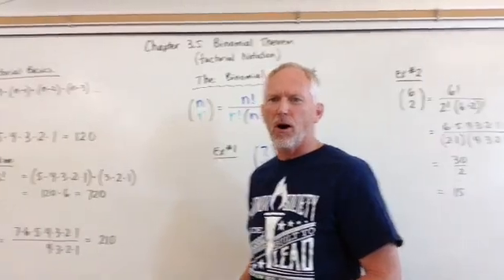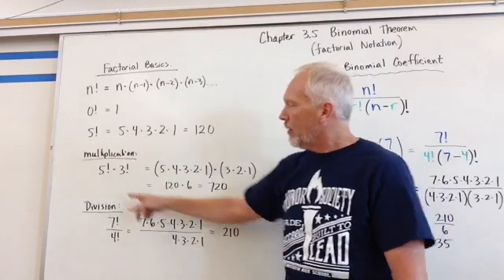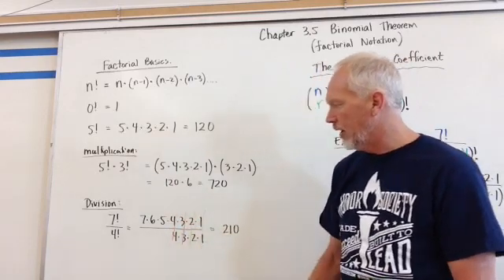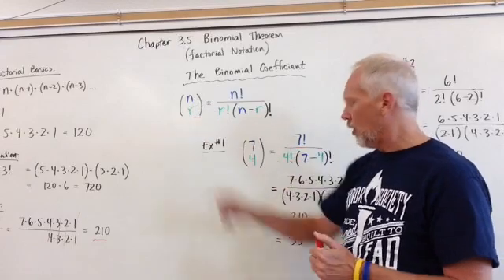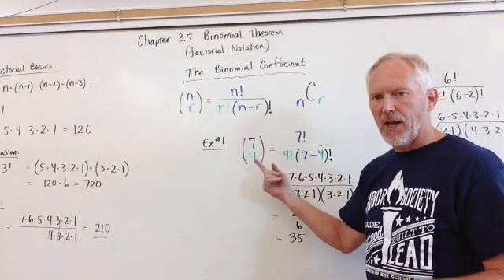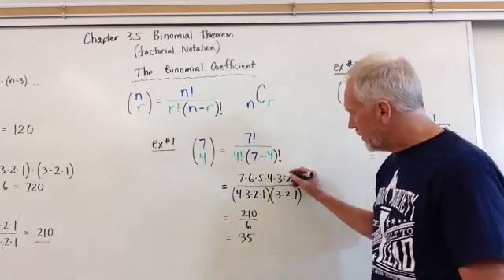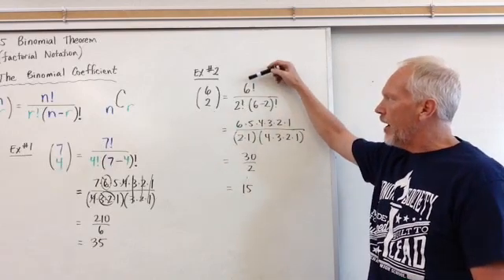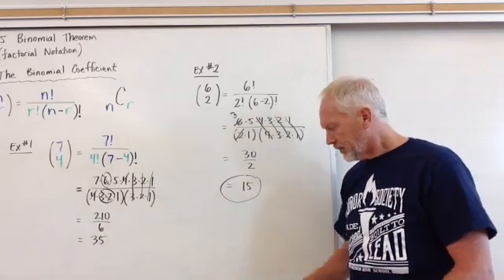Factorial Notation & Binomial Coefficient